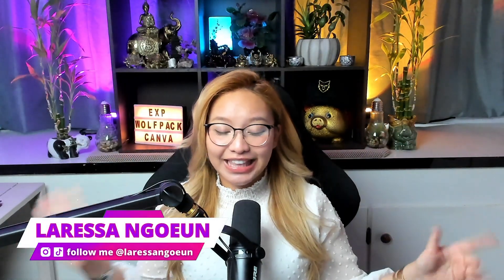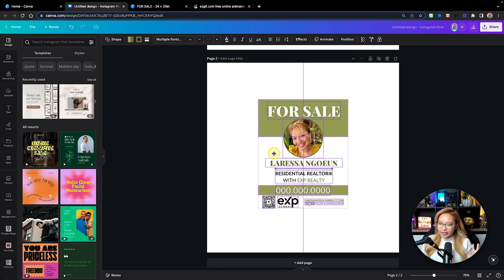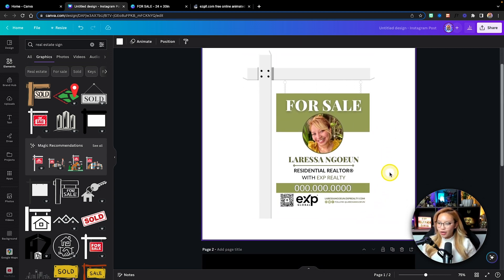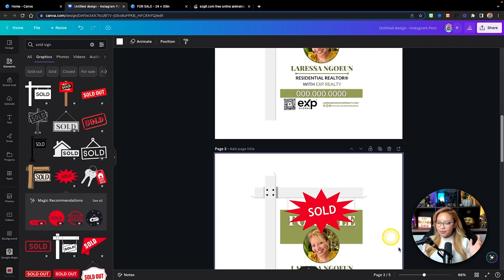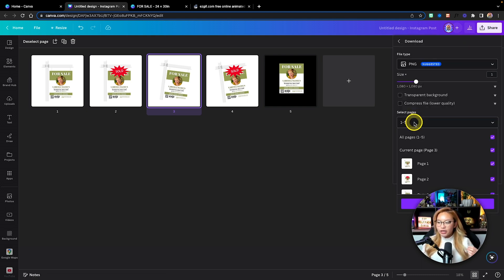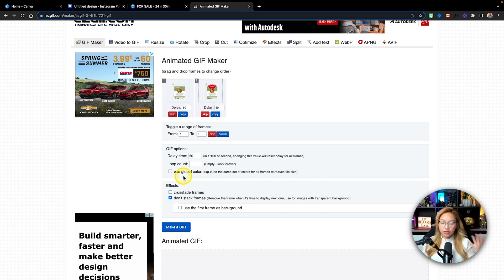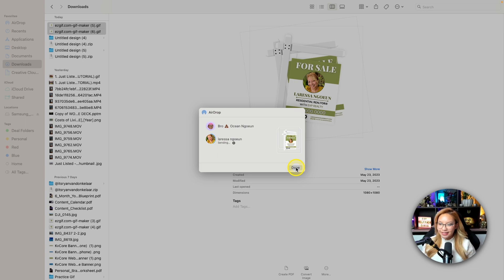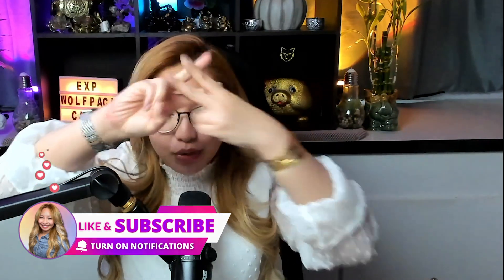How to Create ANIMATED Real Estate GIFs for Instagram Story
Creating Insta-Worthy Real Estate Sticker GIFs: A Step-by-Step Guide

In this video, I show you how to Insta-Worthy Real Estate Sticker GIFs for your Instagram stories. This is an easy and simple way to showcase and amplify your personal brand on Instagram stories. First, we will create the graphics with Canva and then we will use a third-party website to create the animations. Finally, I will show you how to properly use these sticker GIFs on your Instagram stories. If you create your sticker gifs using this method, please tag me on your Instagram stories at @laressangoeun so I can see your beautiful designs!

▼TIMESTAMPS▼
00:00 - Create graphics with Canva
05:43 - Create animation with EzGif
08:10 - How to use GIF on IG Story

▼MENTIONED VIDEOS▼
→ 01:10 - How to Design Real Estate YARD SIGN on CANVA Step-By-Step
→ 08:37 - How to Design Real Estate Property Website with Canva

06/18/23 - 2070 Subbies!